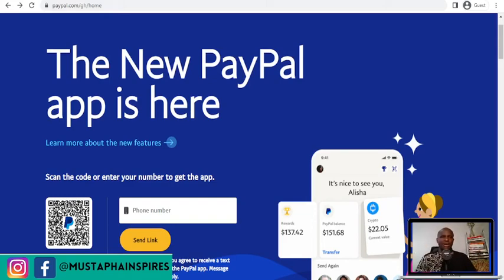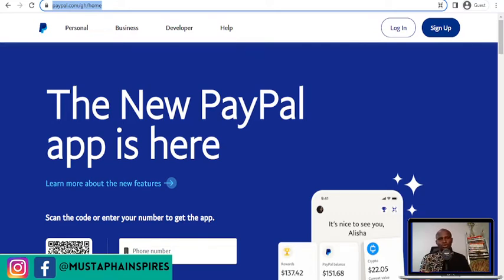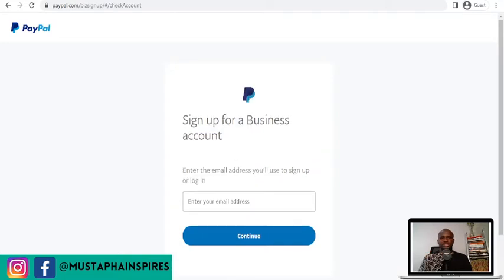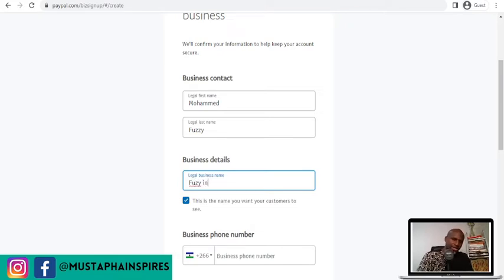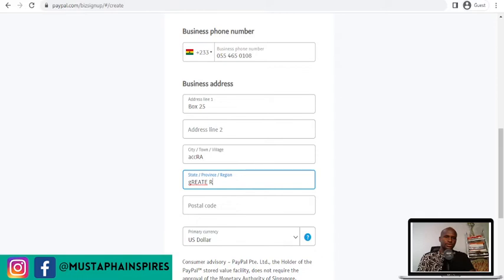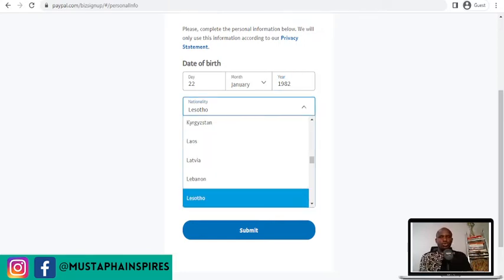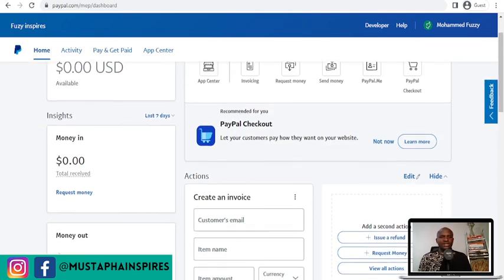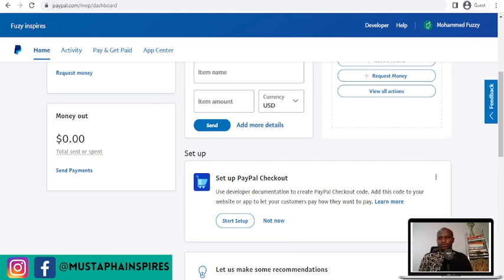HOW TO OPEN A VERIFIED PAYPAL ACCOUNT IN GHANA OR NIGERIA || 2022 QUICK TUTORIAL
If you are in Ghana or Nigeria, you may be limited if you want to create a verified Paypal Accounts for your Online Business, Shop or Service in this video I will be sharing with you how you can create your free PayPal account today. Sign up for free and create your personal account to join the millions of active users worldwide.